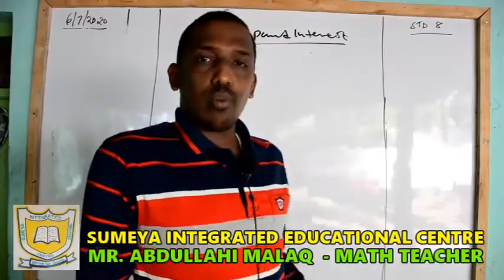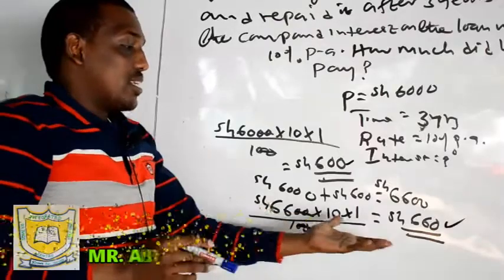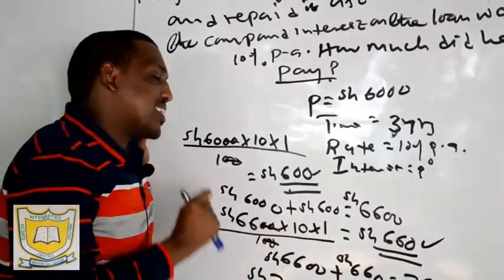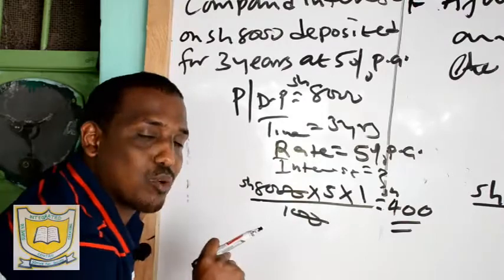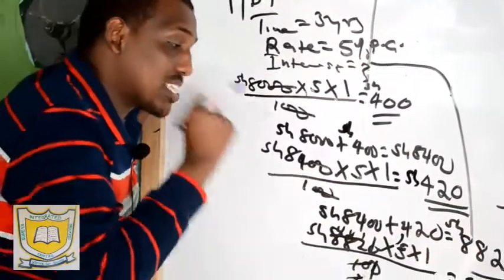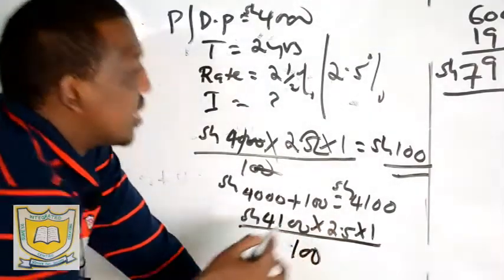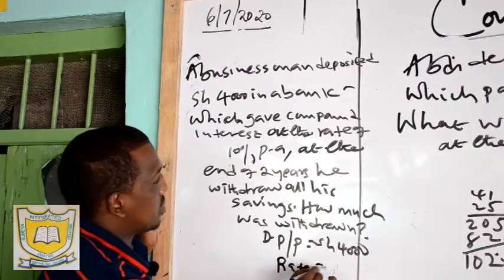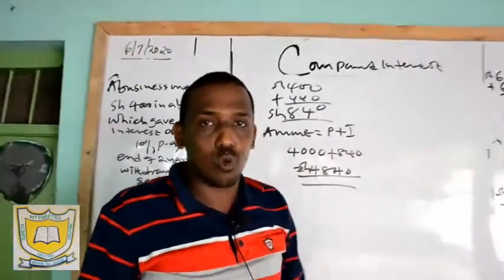S I E C MATH LESSON 33